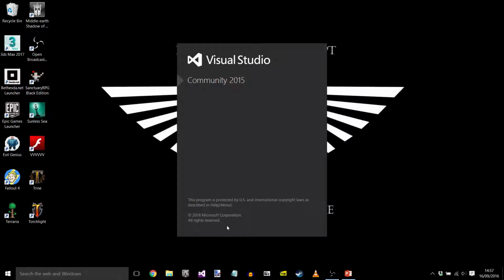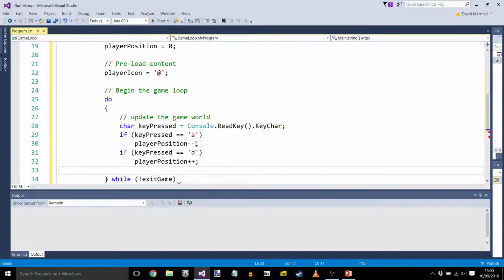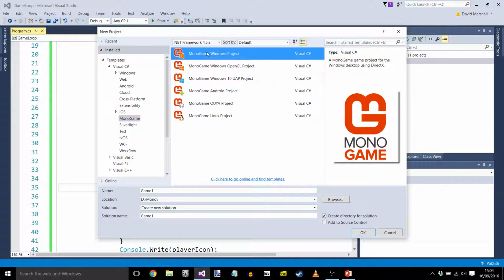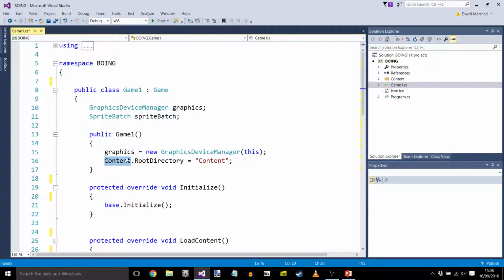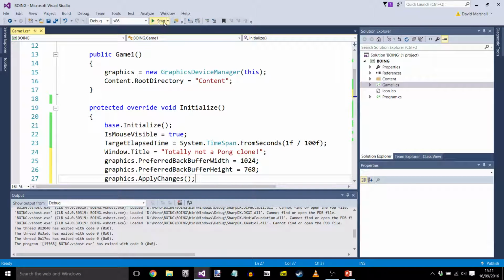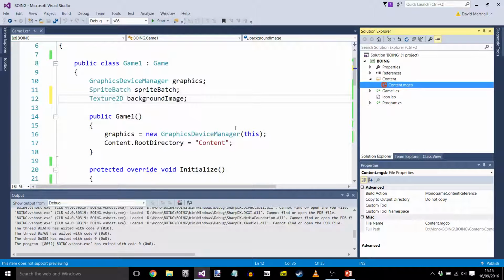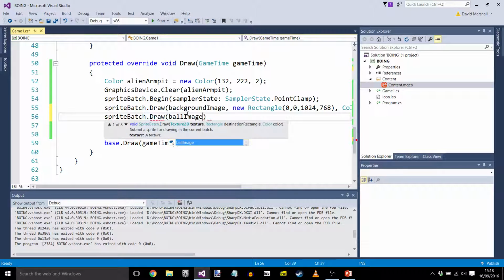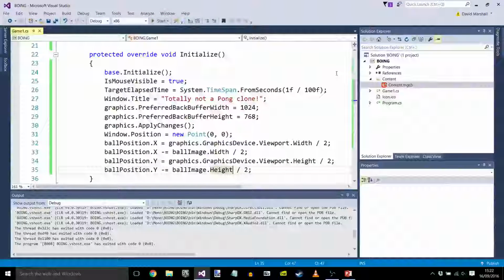Lesson 4 part 1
This was made using Visual Studio 2015 and MonoGame 3.4.